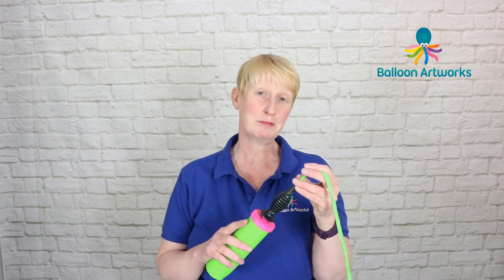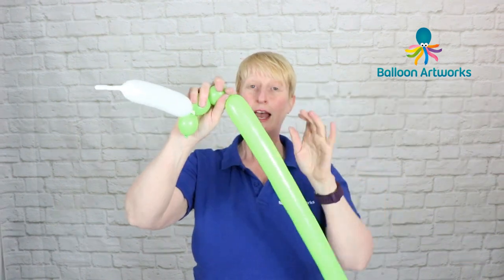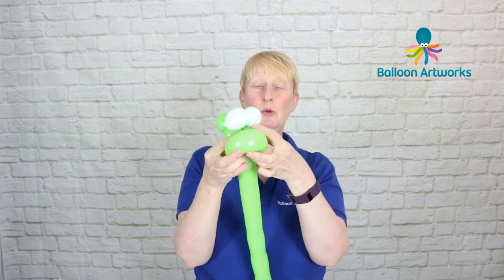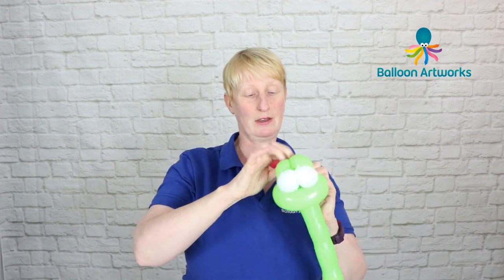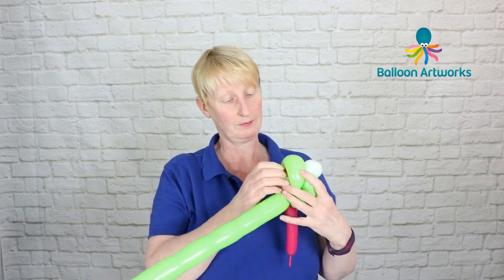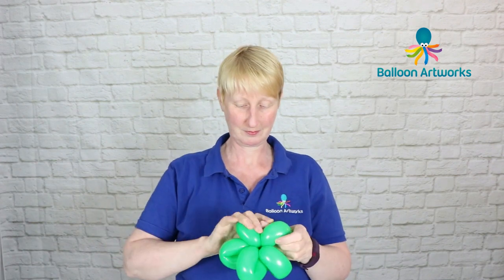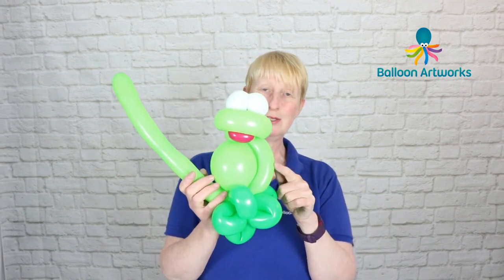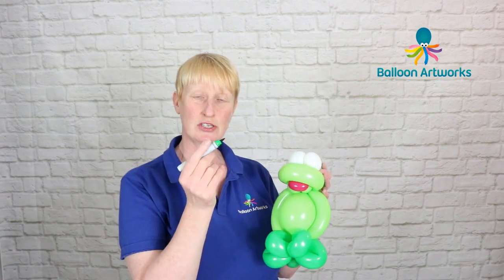How to Make a Balloon Frog 🐸 Frog Balloon Tutorial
I've been inspired by the wildlife in my garden to bring you a new series of Friendly Bugs and Insects, which you can find out more about

This frog balloon tutorial is suitable for novice balloon twisters.

🎈 Qualatex balloon hand pump
🎈 Qualatex pocket pump for 160 twisting balloons